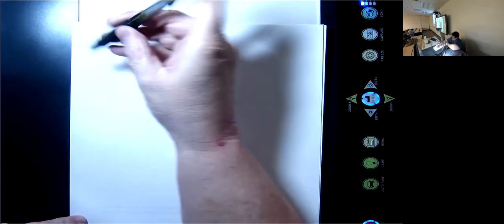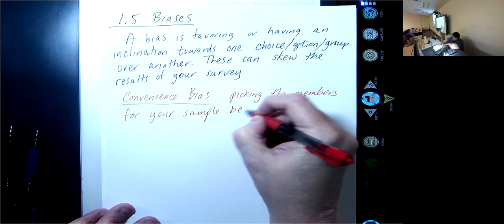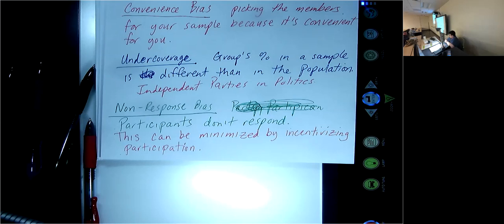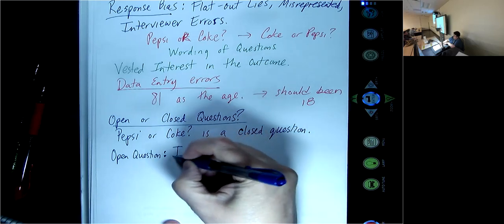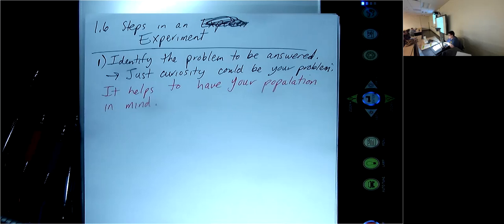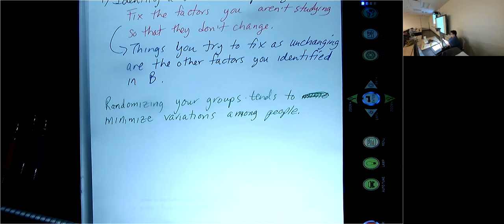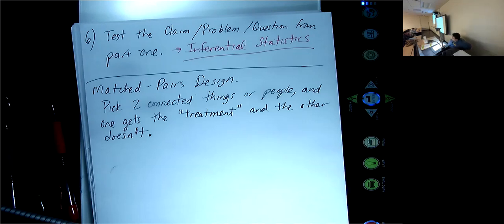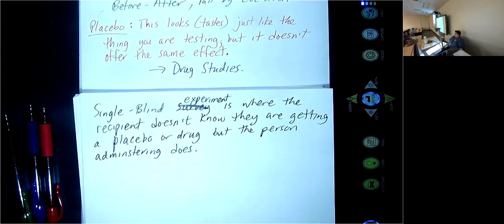Math 021 Lecture for Chapter 1.3 1.5 and 1.6 Running an Experiment for Stats